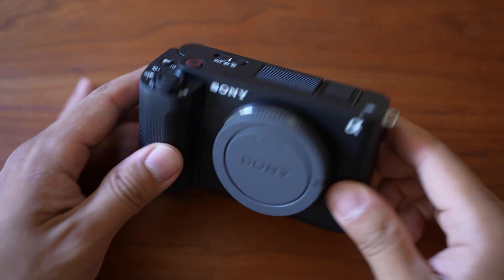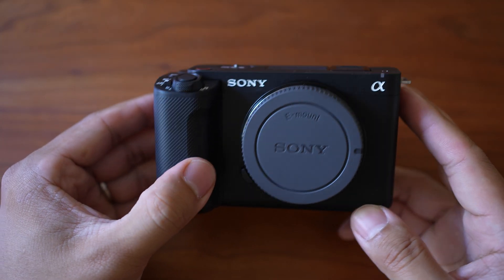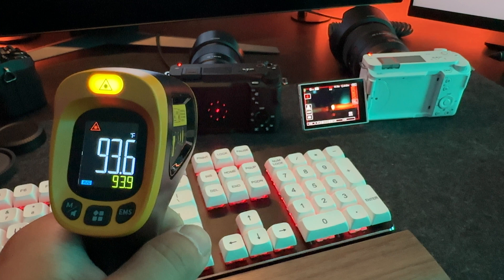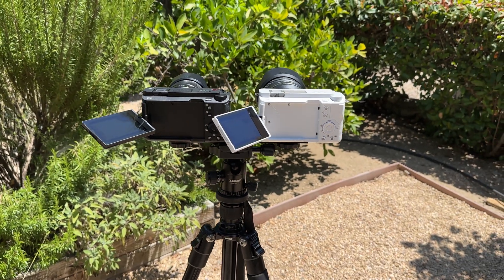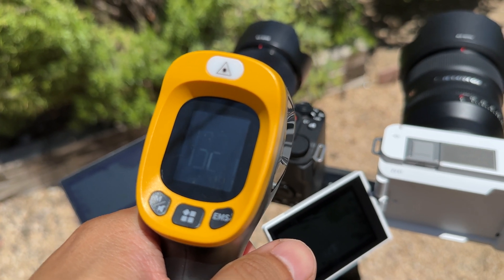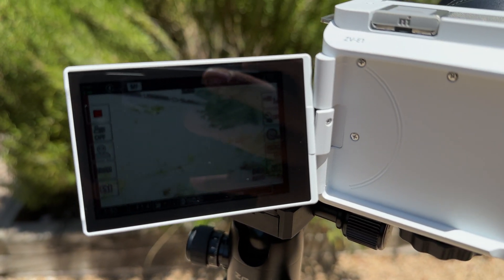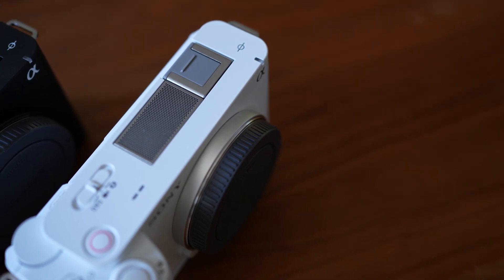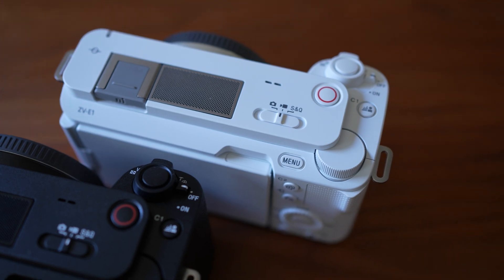Do white cameras overheat less than black cameras?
Do white cameras overheat less than black cameras in the sun? In this video, I answer this question using the black and white Sony ZV-E1, a camera that's known for overheating issues while shooting 4k videos. The results were very surprising.

Sony ZV-E1